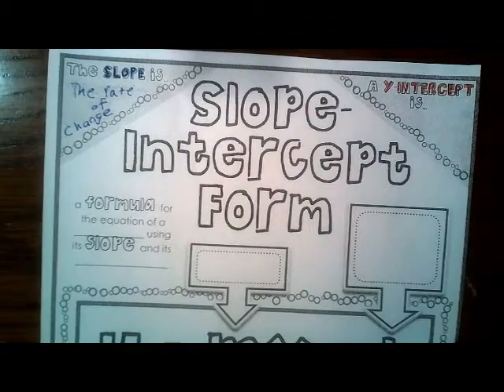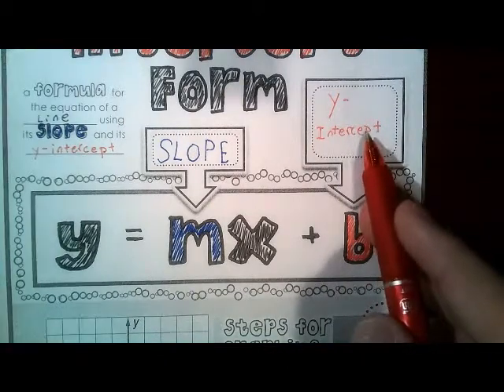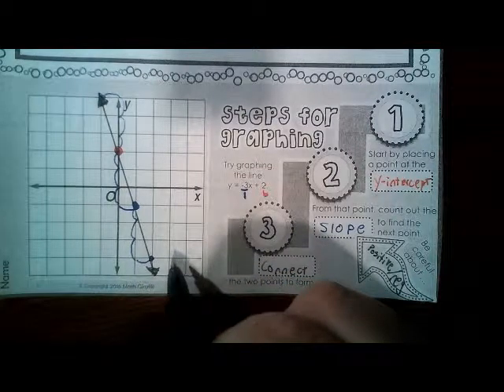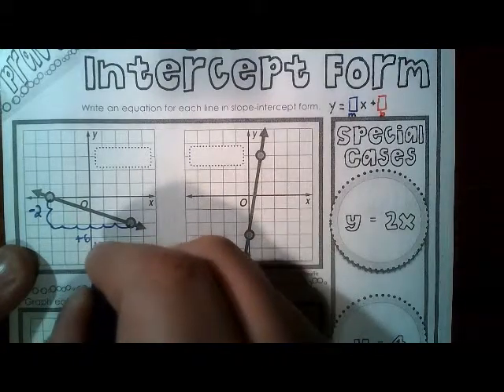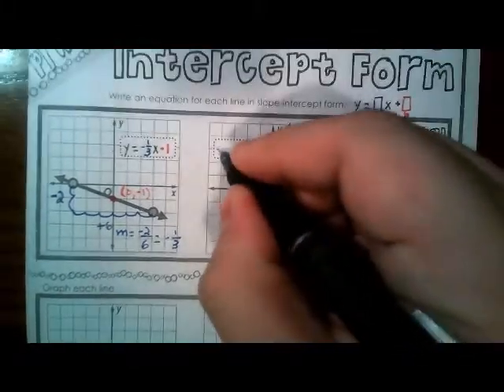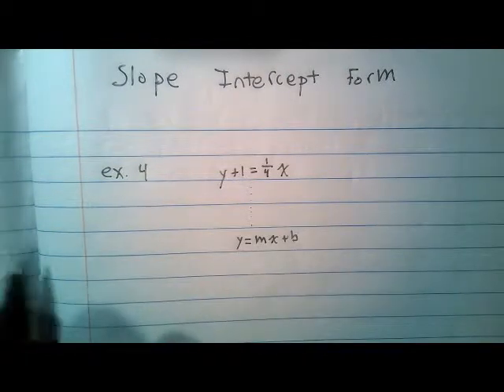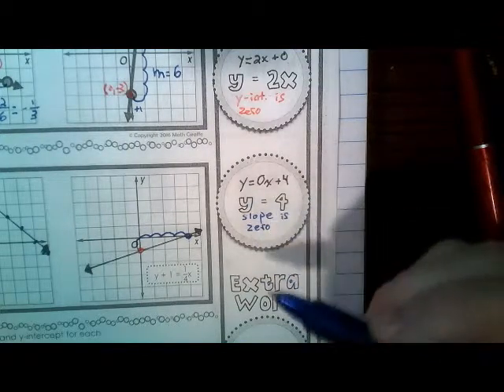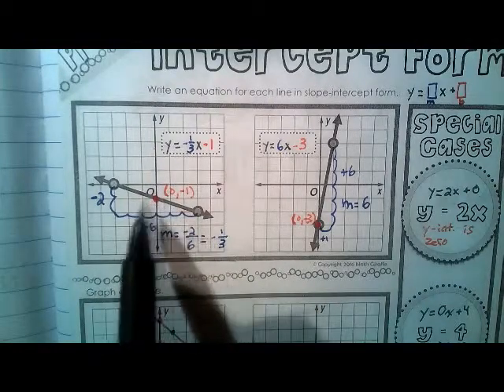Slope Intercept Form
How to write and graphing equations in slope-intercept form.